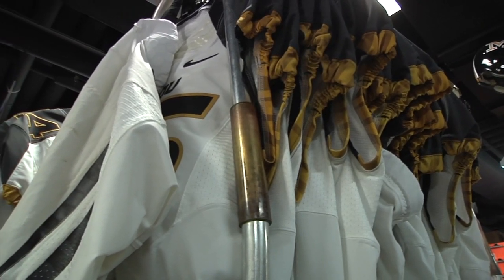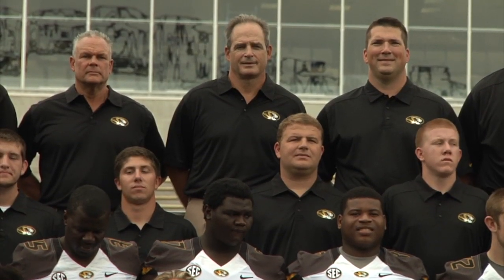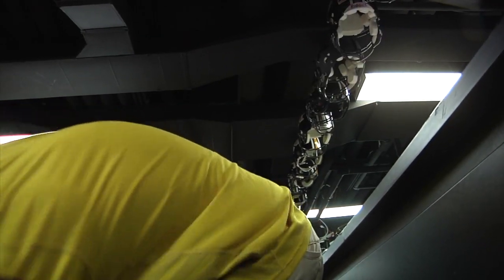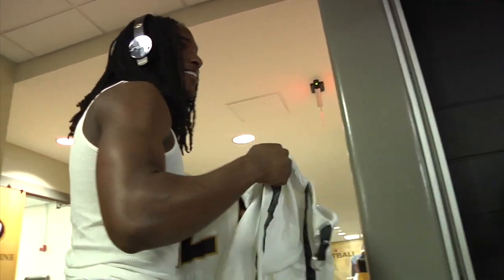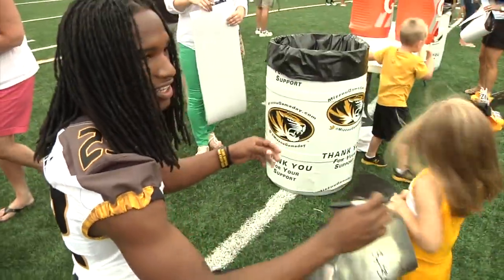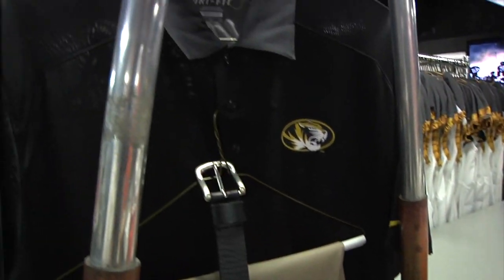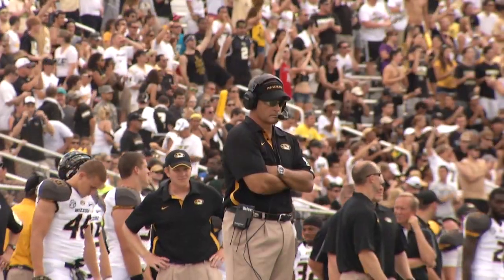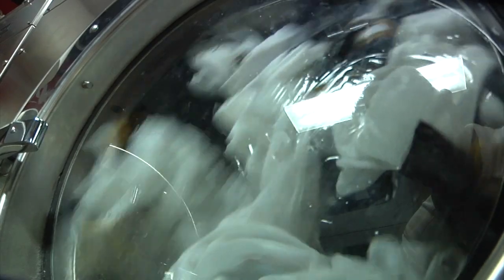Fall Camp 2013: Mizzou Equipment Staff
See how Don Barnes and the Mizzou Equipment crew dressed over 100 players and over 100 staff members for Photo Day.  This is a production of the Mizzou Network.  for more videos.